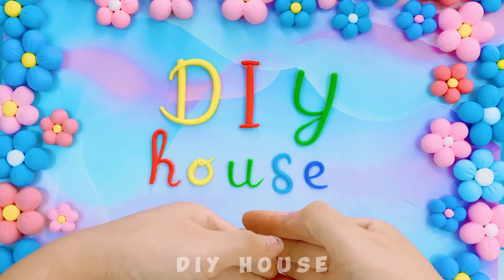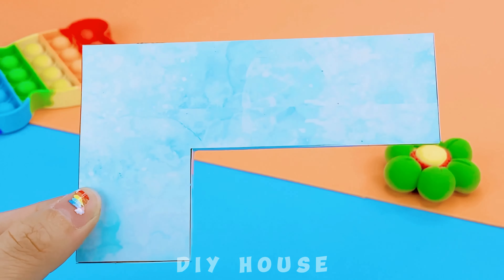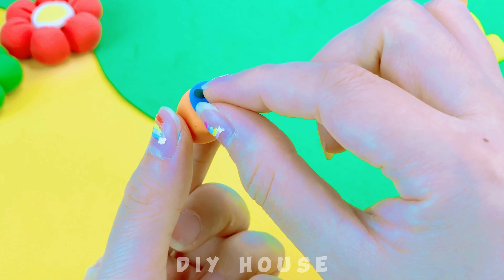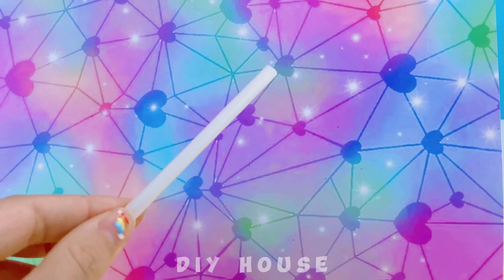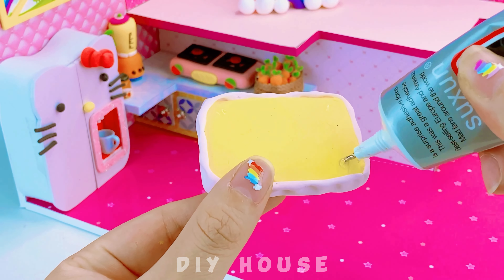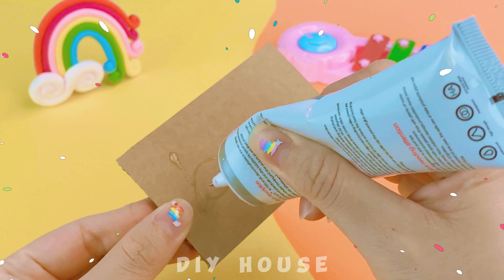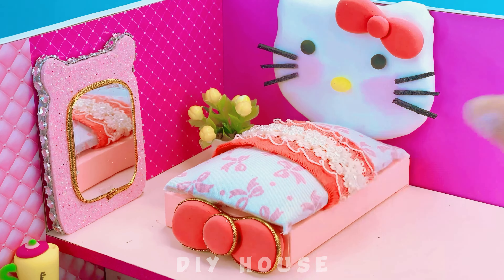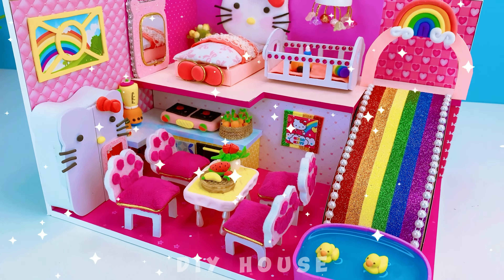(Cute) Build Amazing Pink Hello Kitty House with Cutest Bed from Polymer Clay ❤️ DIY Miniature House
Welcome to our captivating world of miniature cardboard houses! I usually unwind by crafting miniature models. This is a great way to hone my attention to detail, precision, and concentration. I find immense joy in admiring the results of my work. Welcome to a world where big dreams come in small packages ❤️❤️❤️
Our Chanel is rated for 13 years and older.
If you have any IDEA please COMMENT, I will build it for you with all my love ❤️